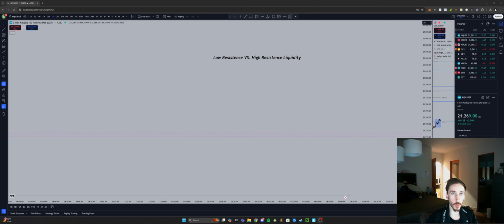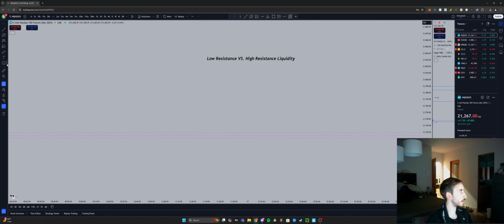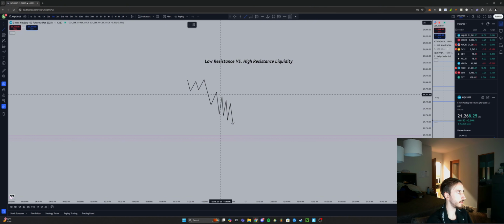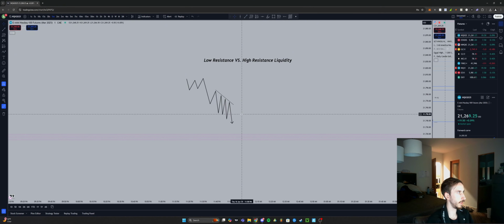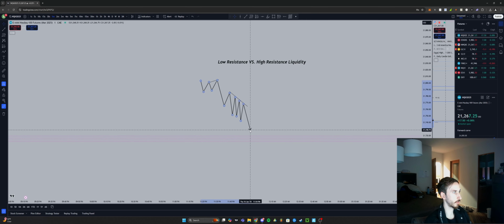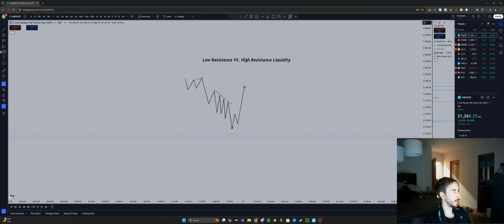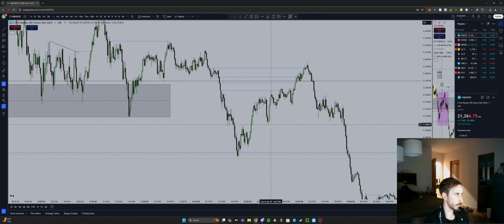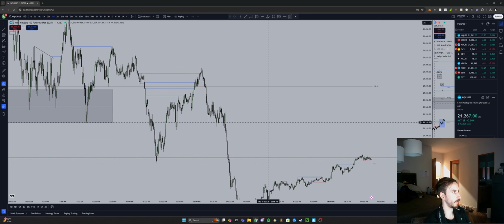Low vs. High Resistance EXPLAINED!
Do you know the difference between low resistance and high resistance liquidity and how banks and institutions use it to manipulate the market? In this video, we dive into how institutions target liquidity along trendlines. Low resistance liquidity refers to easily accessible stop-losses and orders, often found around key levels like trendlines, where institutions can sweep and reverse the price. High resistance liquidity, on the other hand, requires more effort to access, often needing multiple attempts to break through. Learn how to spot these moves, avoid getting trapped, and align your trading with smart money strategies for better results!